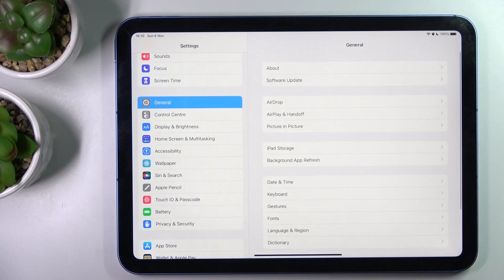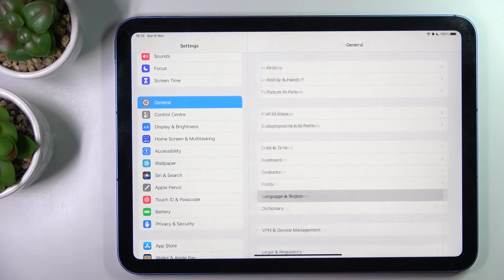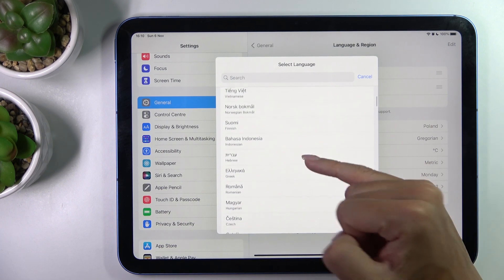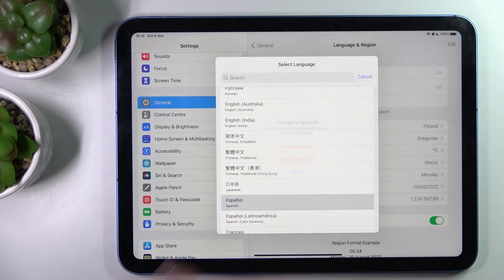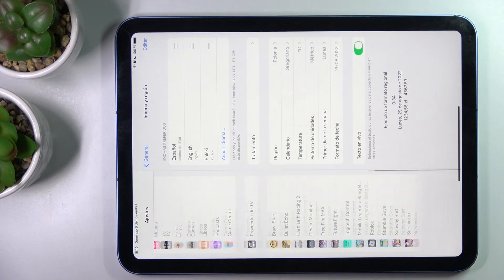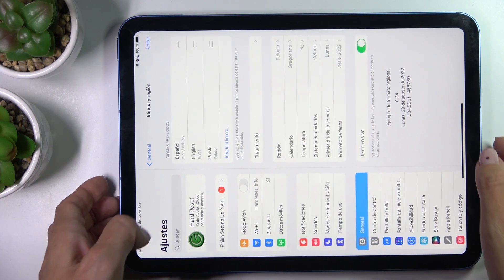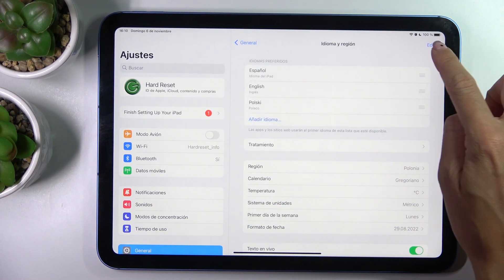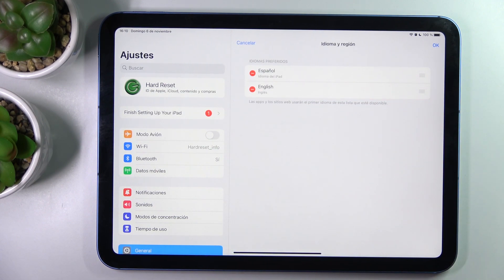How to Change the System Language on the iPad 10th Generation (2022) - Interface Language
Learn more about the iPad 10th Generation (2022):
In this simple and basic video tutorial, we are going to showcase what exact steps you need to take in order to change the interface language on your iPad 10th Generation (2022) tablet. Therefore, we are humbly inviting you to view this video and learn how to set a new language for the system on your iPad 10th Generation (2022) device.

How to change the interface language on the iPad 10th Generation (2022)? How to set different system language on the iPad 10th Generation (2022)? How to set a new system language on the iPad 10th Generation (2022)?